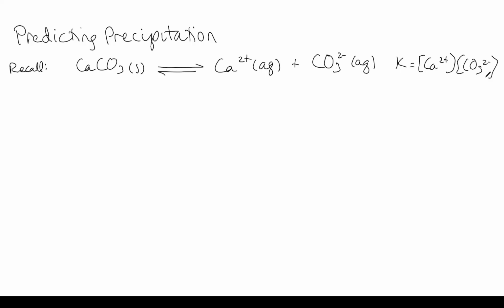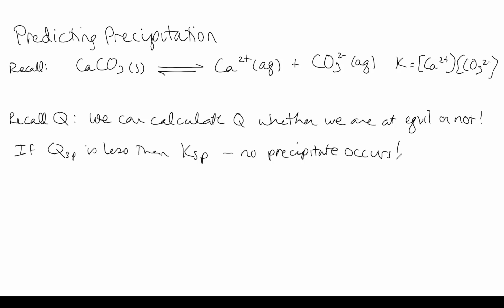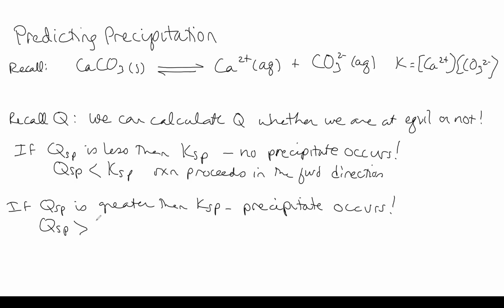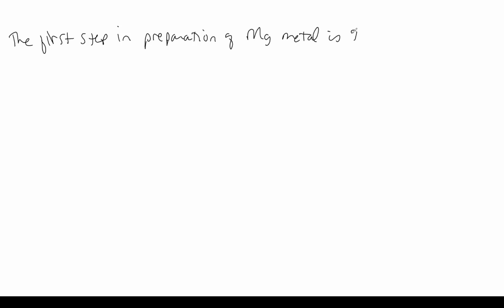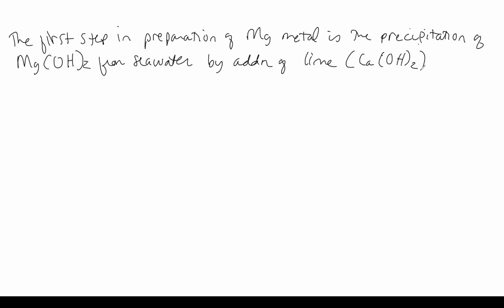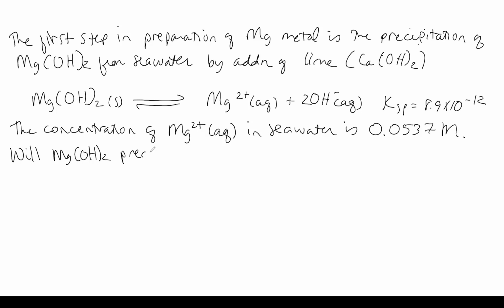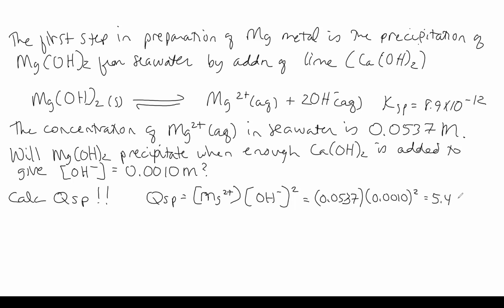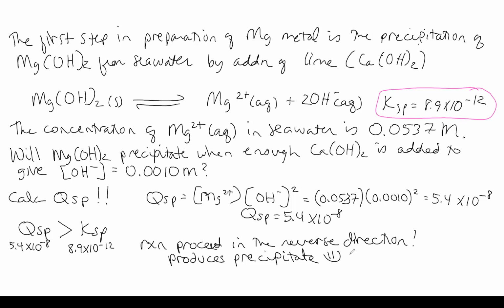CH15 Lecture Pt4 Predicting Solubility Example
This is the fourth of four videos covering Chapter 15 (Solubility Equilibria) in the OpenStax textbook.  :)